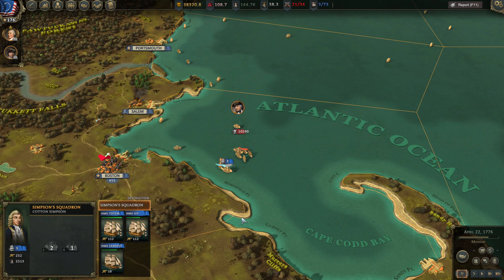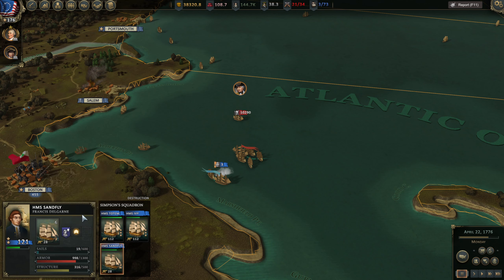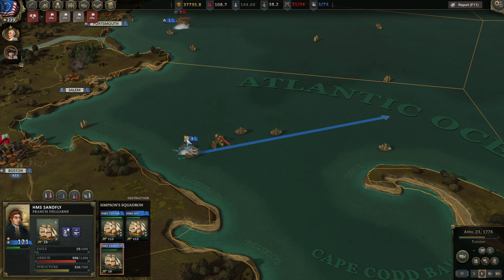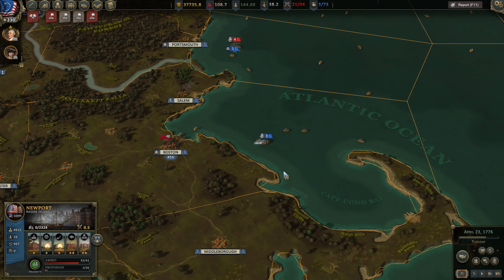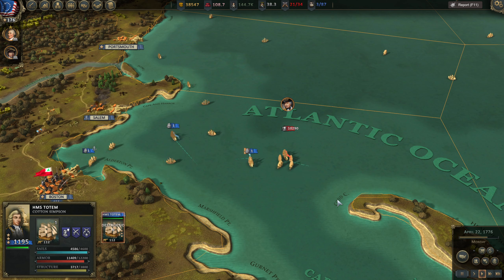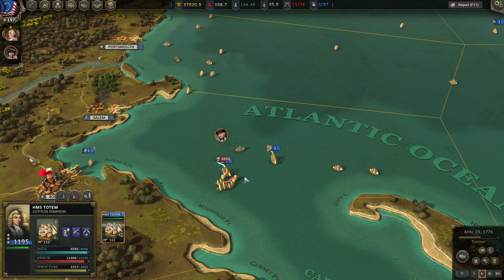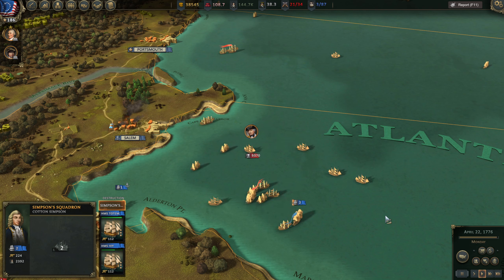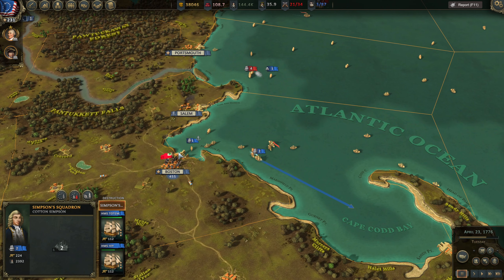Ultimate General American Revolution Ultimate Difficulty 5 Naval Invasion Prevention Task Pt2